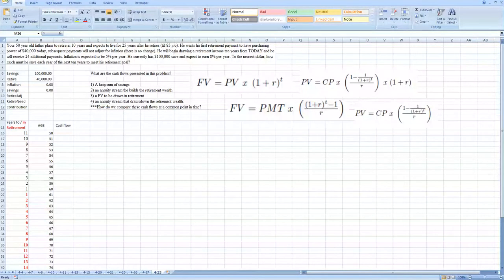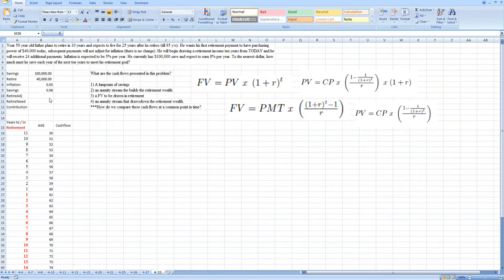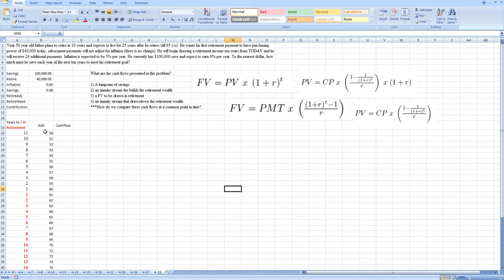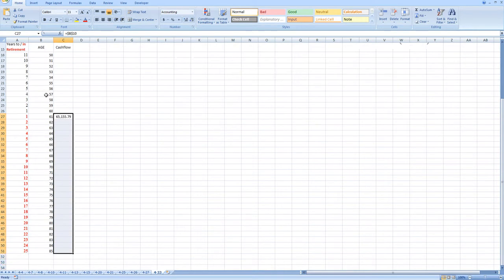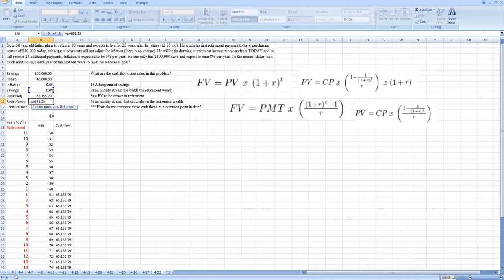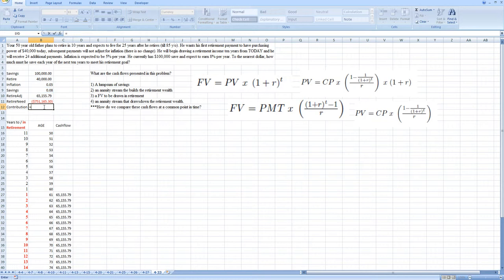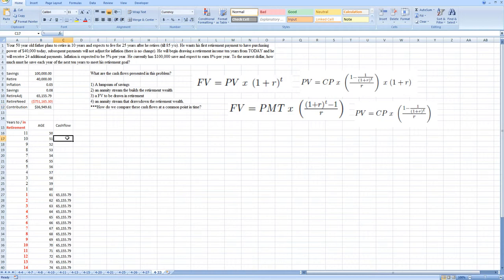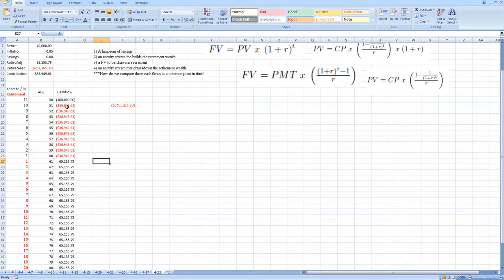4-33 Multiple Annuity Streams